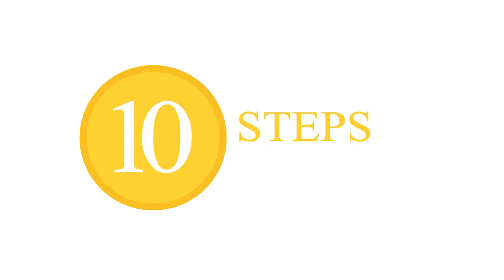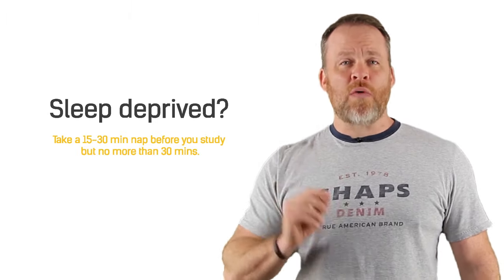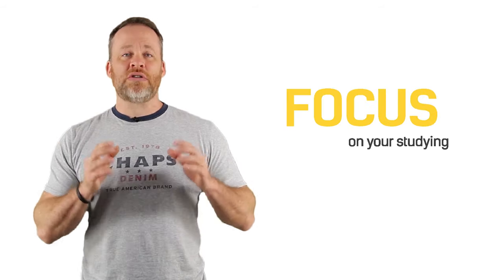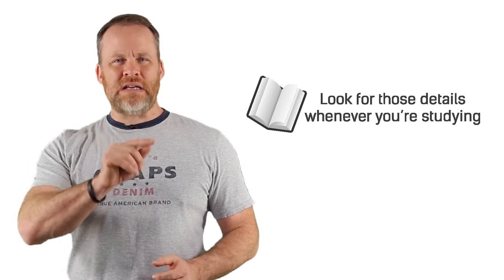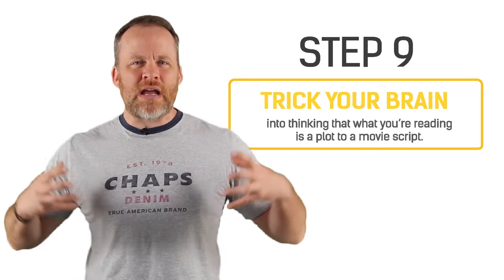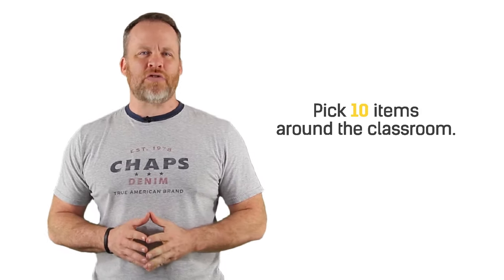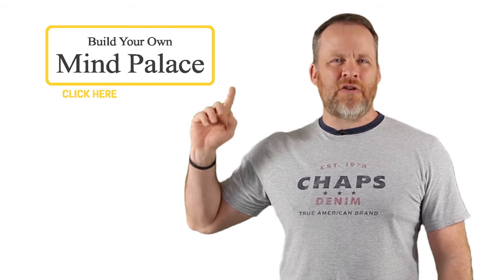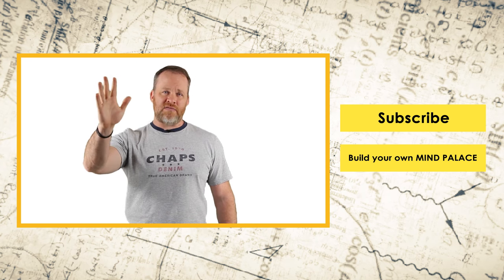How To Study Better - Best Study Techniques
Get memory training tips at link above now

Remember To Get Your Free Training To Become a Memory Pro

Any student can improve their study habits and study skills to improve their grades and do it with less study time and less stress. My 10 best study skills tips are:

1. Study in chunks. Research tells us that there will be a diminishing return on study time if we don't take breaks. Studying in 25-50 minute segments with 15 minute breaks is ideal. Then go for a walk or do something to get your blood pumping
2. Get 6-8 hours sleep the night after you learn something and the next day when you wake up you will know it better
3. Take notes in class! This is big. It is better for you to take the notes instead of just copying someone elses
4. Clear your mind of all distractions before you study
5. If you find when you study you mind begins to drift focus in on a keyword in the text you are reading and repeat that word over and over until you are again focused
6. Learn the most important ideas first. Read the learning objectives or table of contents first. These are often the details you should be looking for while reading
7. Learn the list of terms or glossary in the back of the book
8. Chew gum while you study. Then when you take the test chew that same flavor of gum and studies show this will help you remember what you were studying (weird I know, just try it)
9. Trick your brain into what you are studying is a plot to a movie or tv show. Imagine it is an exciting script
10. My favorite study skill tip is to use the Mind Palace technique. I think this will have a HUGE benefit to your studying. For more details about the Mind Palace go here

So those are my best Study Skills tips. I encourage you to use them in your studies.